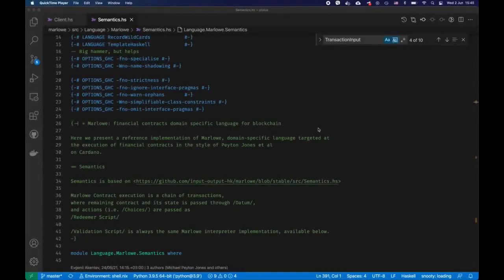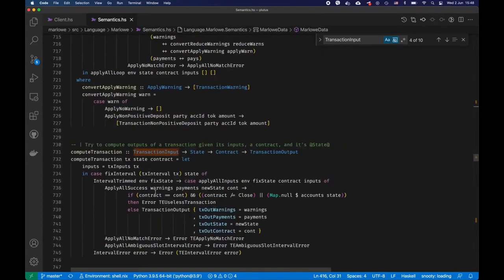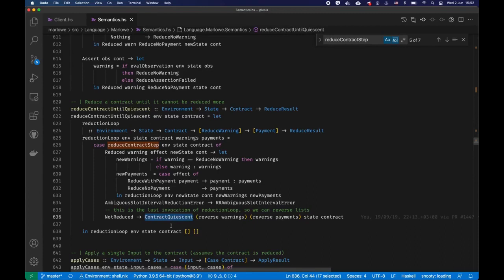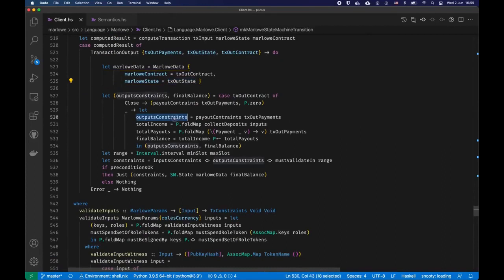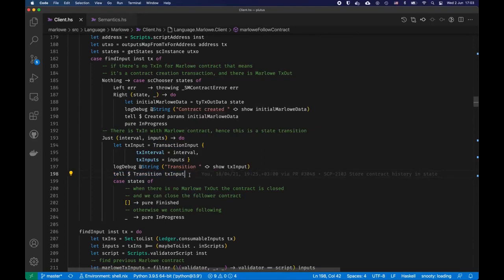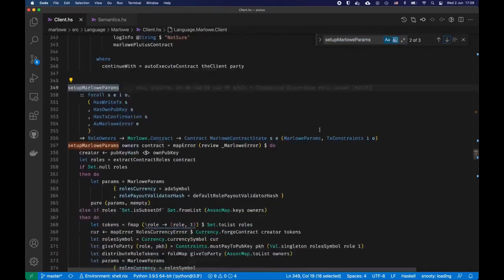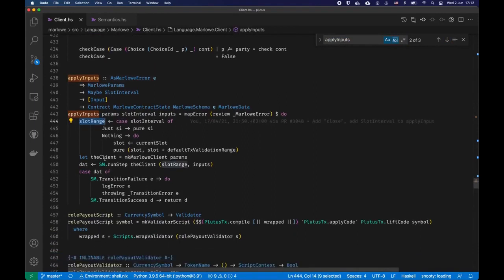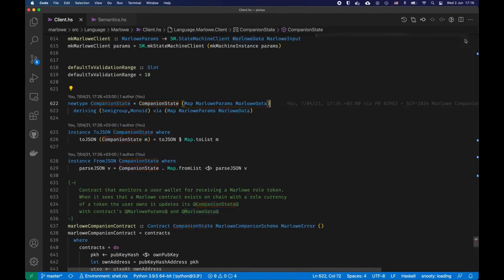PPP 030903 - Alexander Nemish: Marlowe in Plutus